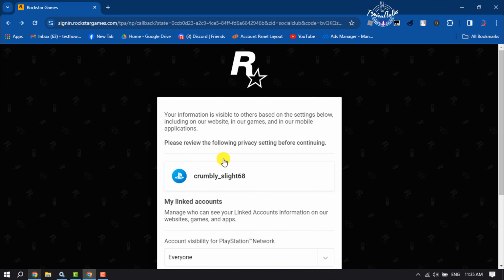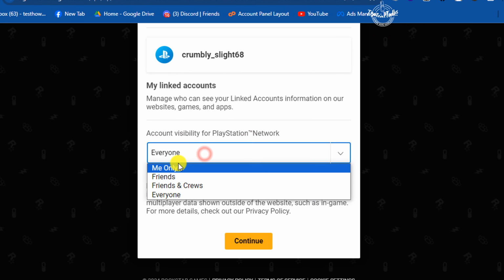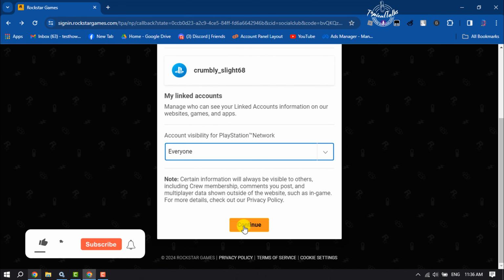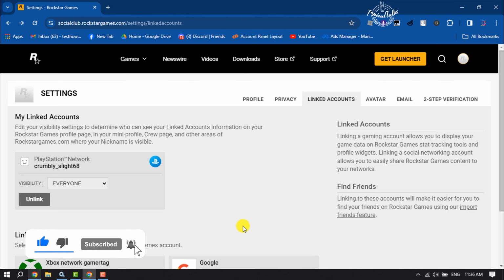How To Link PlayStation With Rockstar Social Club (2026)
If you want to link playstation network with rockstar social media account then follow our step by step guide how you can connect both account easily.

How to link playstation network with rockstar social club account reddit
How to link playstation network with rockstar social club account xbox
How to link Rockstar Social Club to GTA 5 PS5
Rockstar link account
Rockstar Social Club PS4 sign in
Rockstar social club login
How to sign into a different GTA Online account PS4
Rockstar social Club sign up